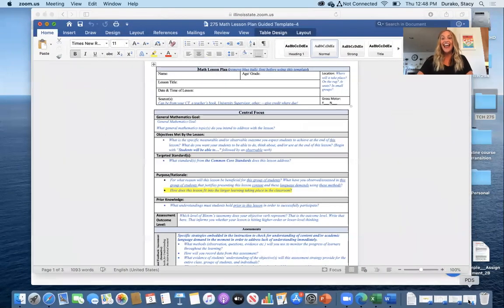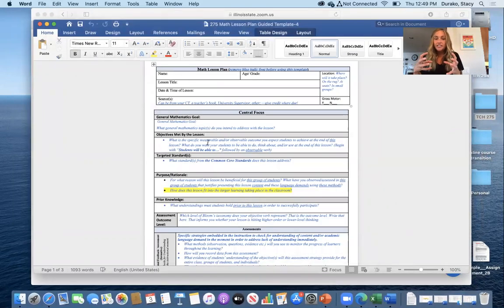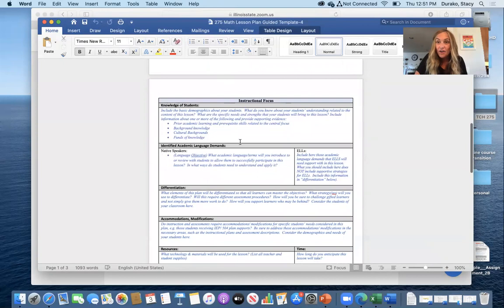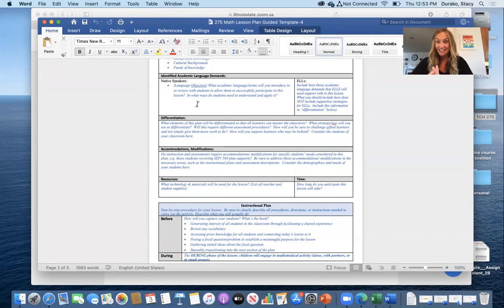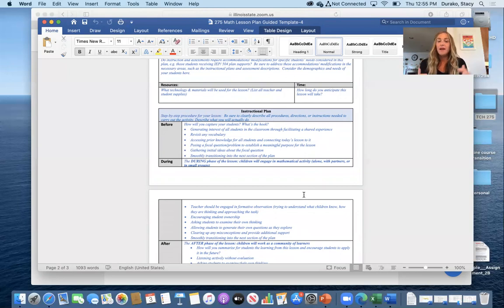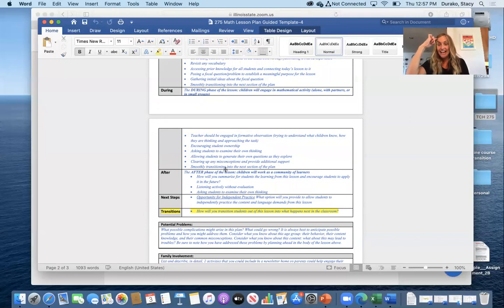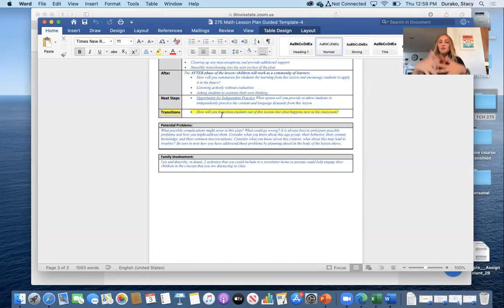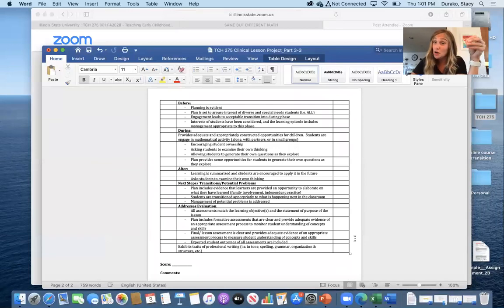Big Lesson Plan Video Explained